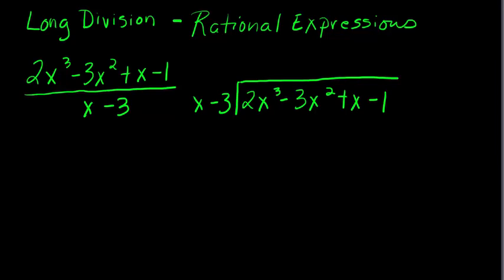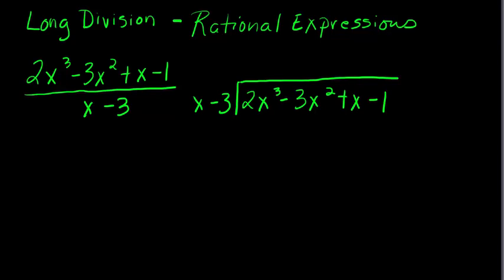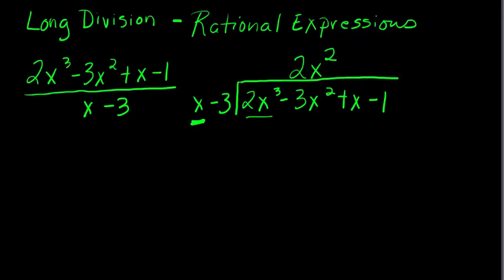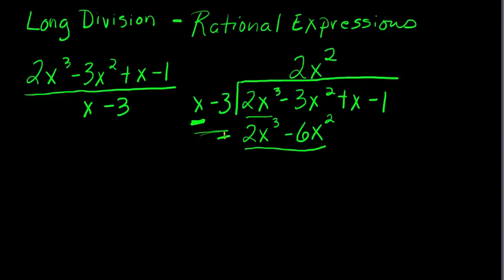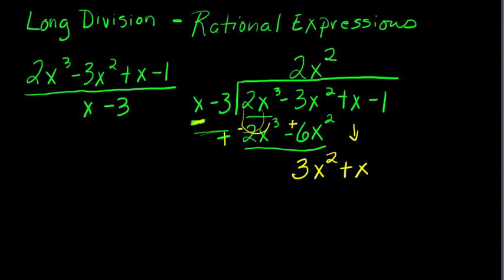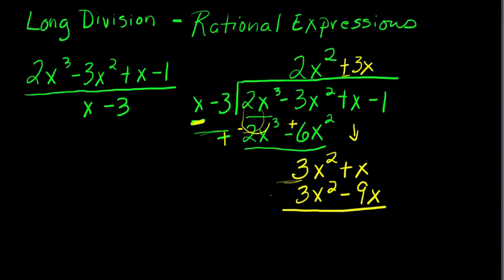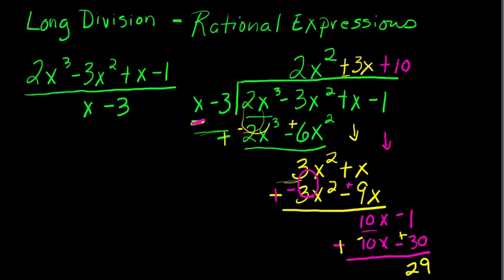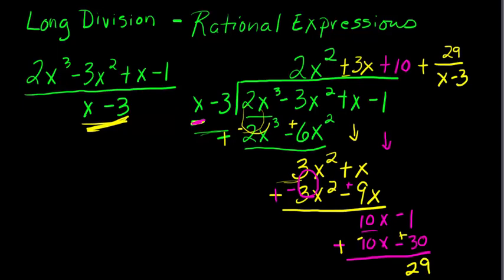4 3 Long Division